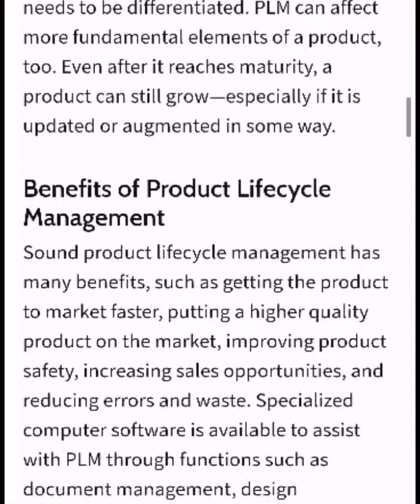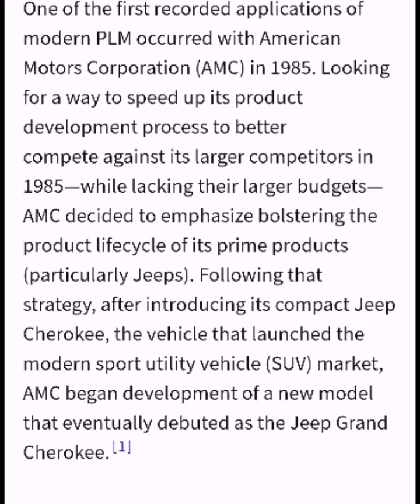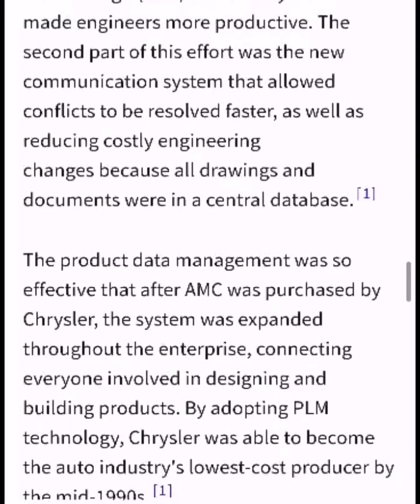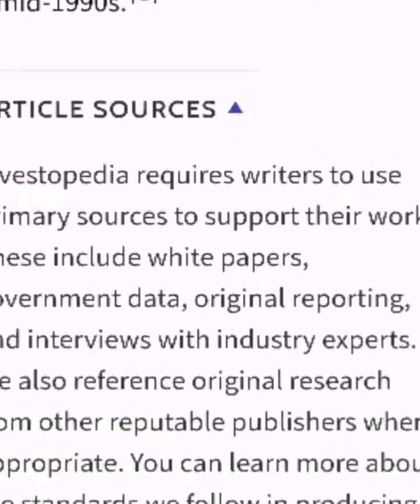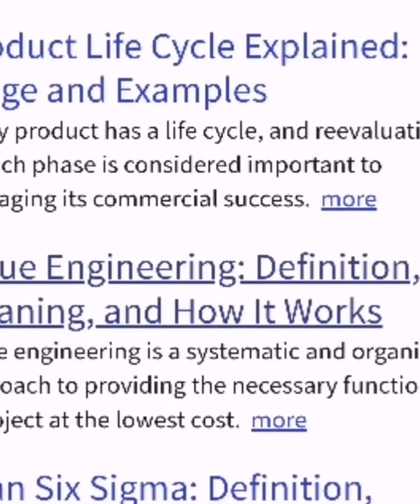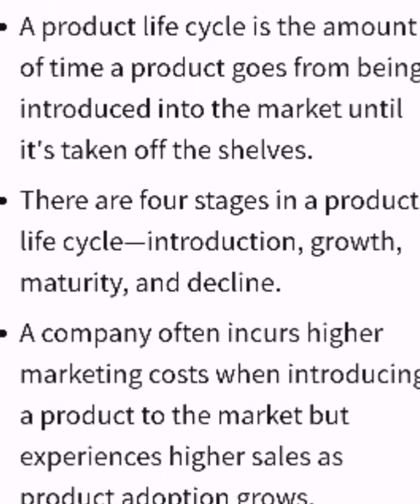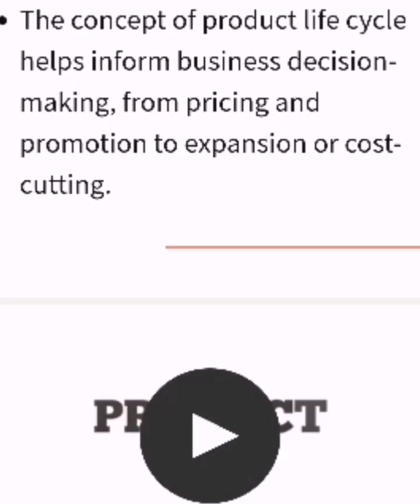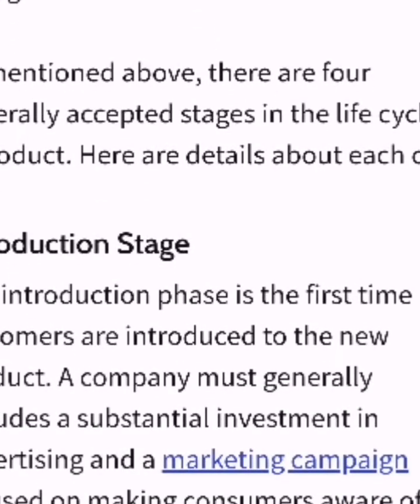A History of Product Lifecycle Management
Product lifecycle management (PLM) is the process of planning and executing the product development and product life cycle, from inception to disposal. It involves managing the company's supply chain, developing and marketing products, creating customer satisfaction, and ensuring product quality.